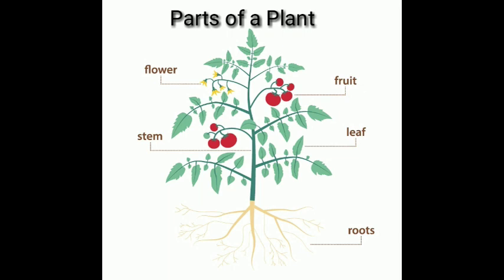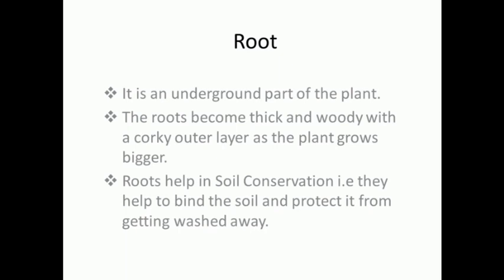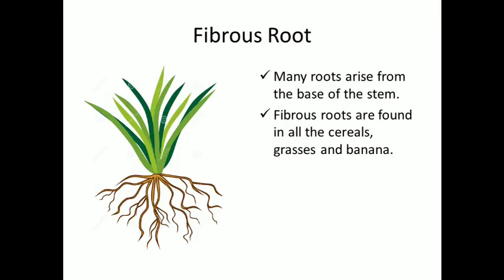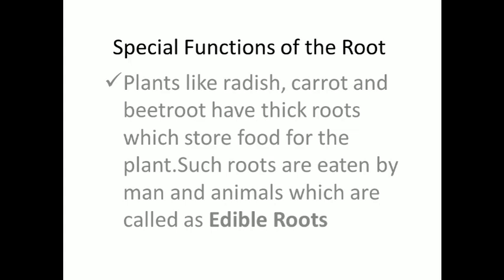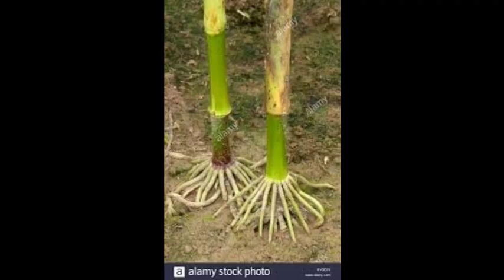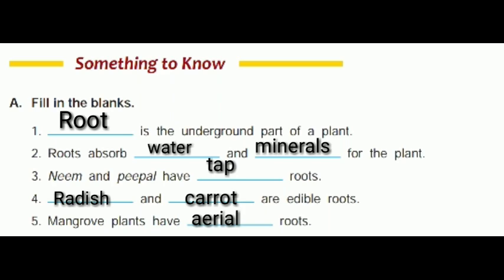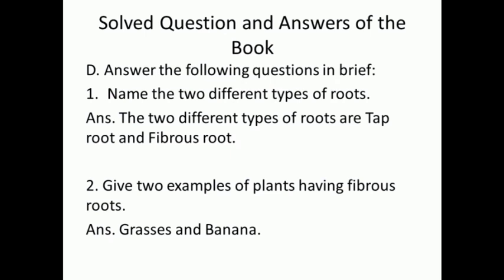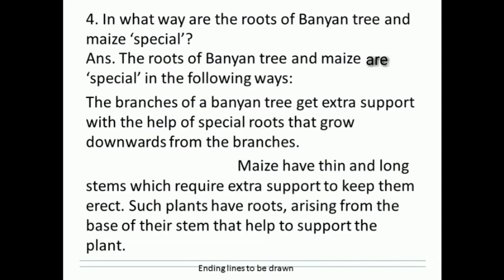DAV PUBLIC SCHOOL CLASS-4, SCIENCE, CHAPTER 2-PLANTS / SOLVED QUESTIONS AND ANSWERS